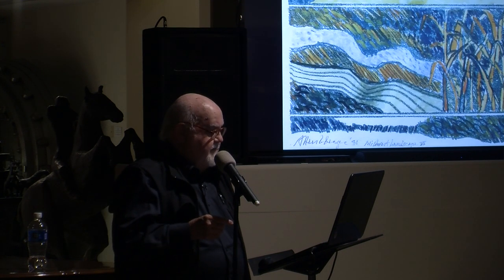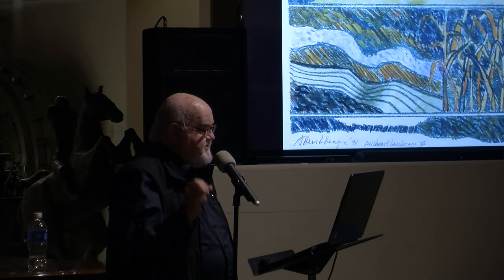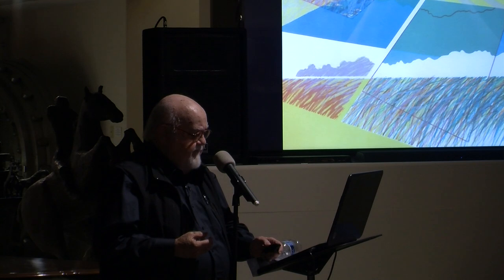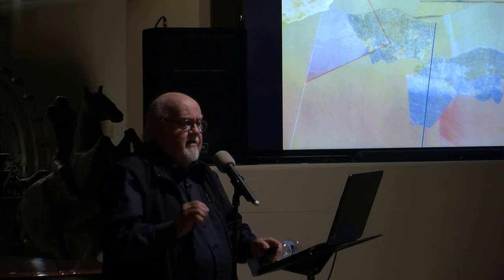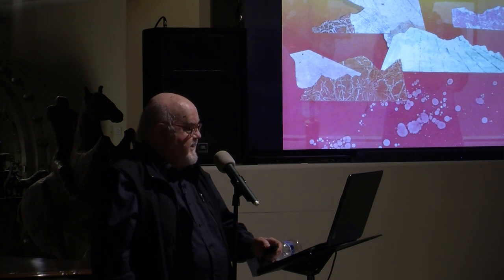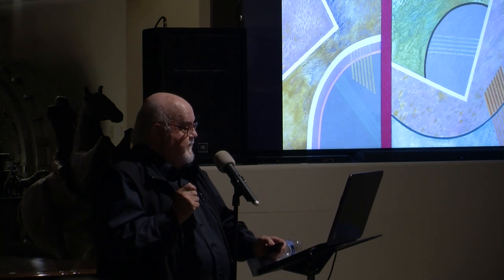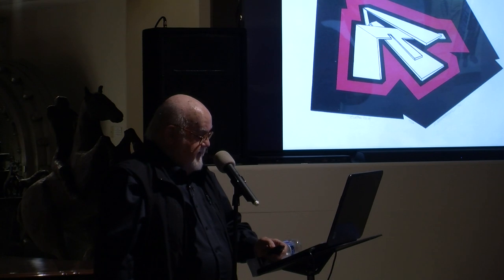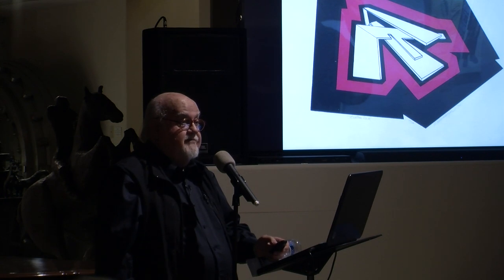MMAA Abner raw footage Lecture 6 22 21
Hershberger Lecture at MMAA June 17 2021. Raw cut.